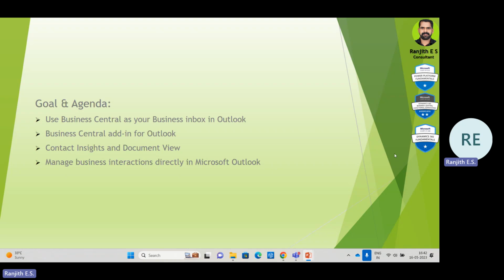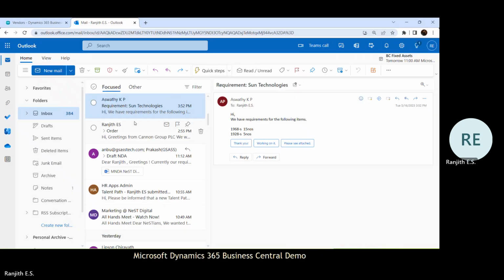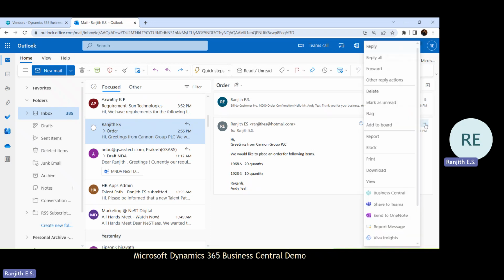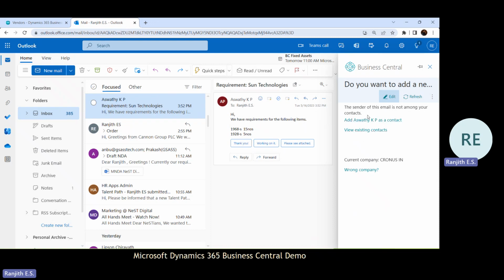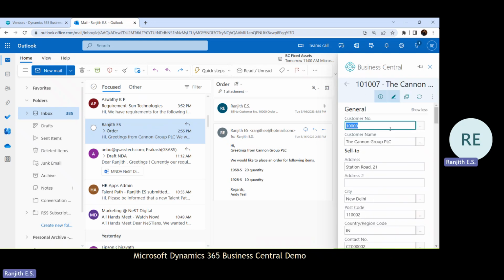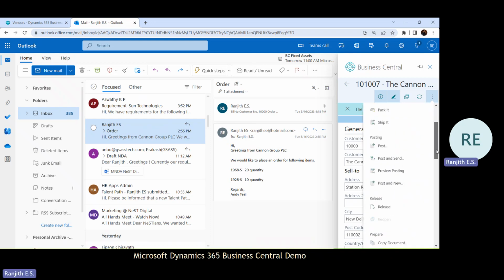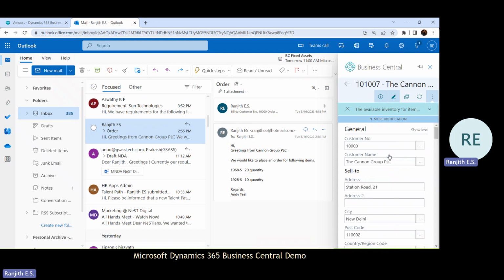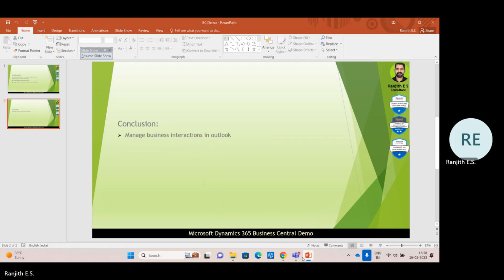Business Central Add in for Outlook Email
Manage Business Transactions from Email